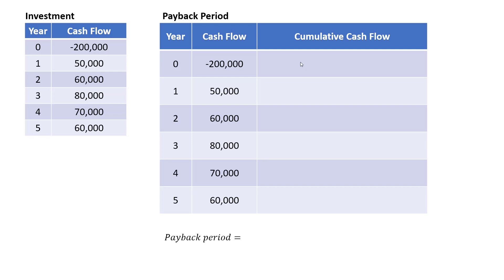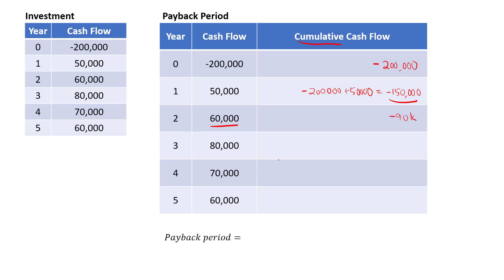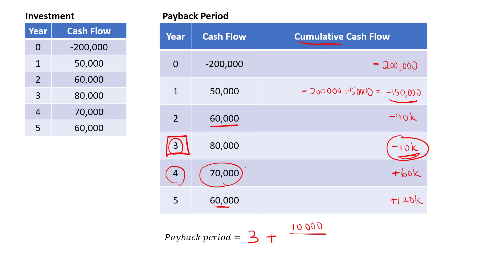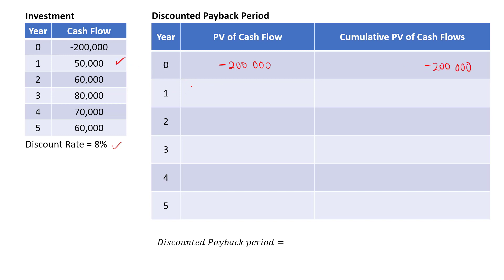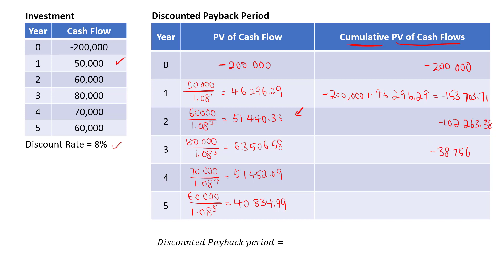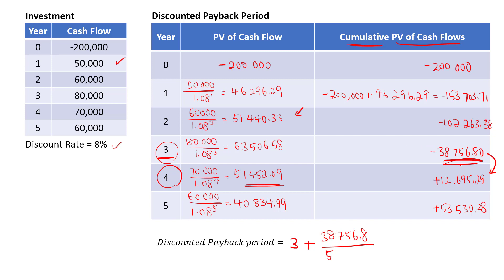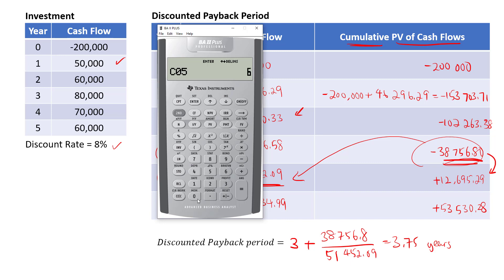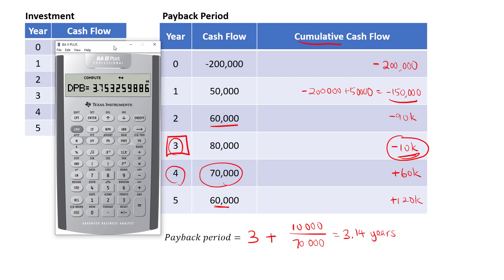Corporate Finance: Payback Period & Discounted Payback Period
Payback period focuses on liquidity, an easy tool to evaluate the required time for a company to recover investment outlay.

Discounted payback period overcomes a limitation in payback period by taking into account of time value of money.